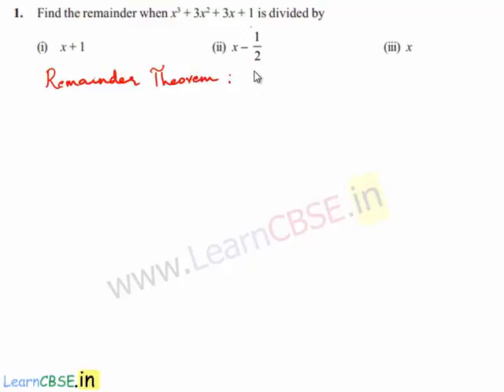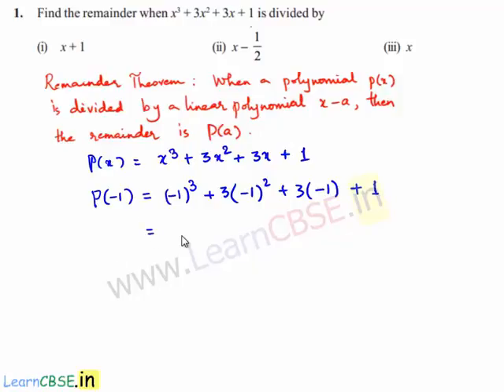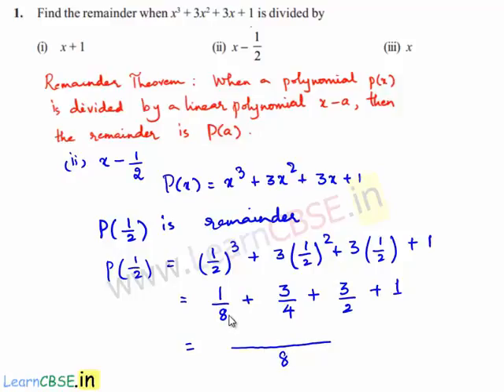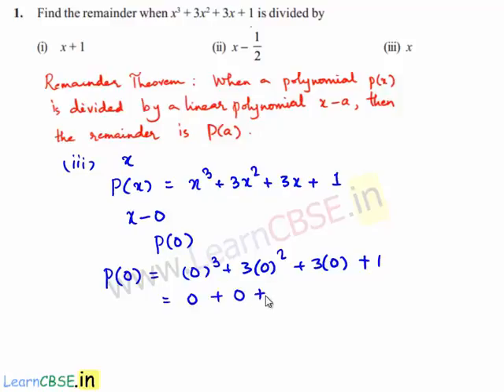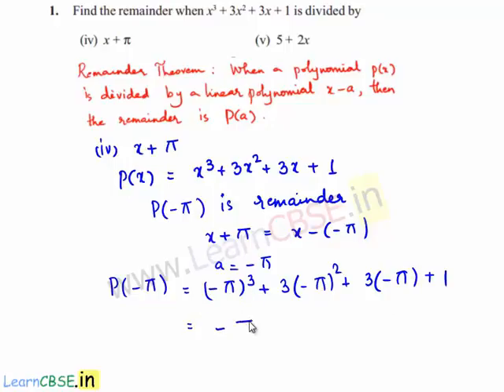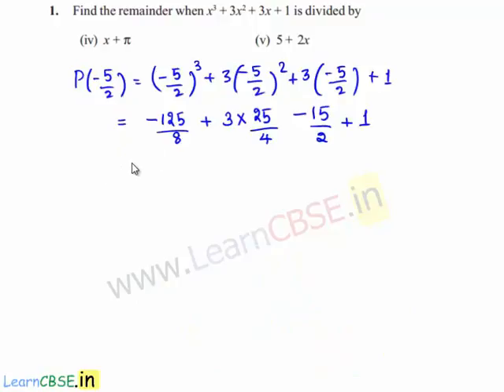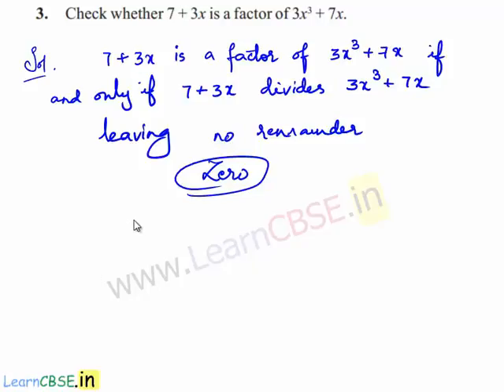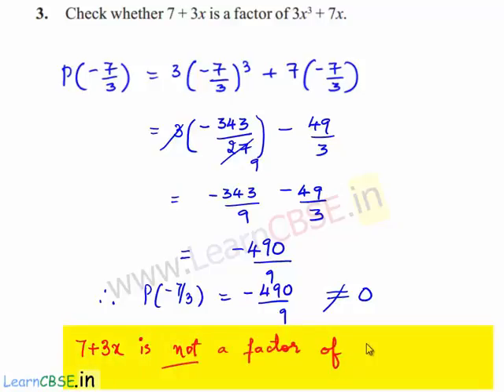CBSE Class 9 maths solutions Plolynomials Ex 2 3 NCERT Class 9 maths solutions